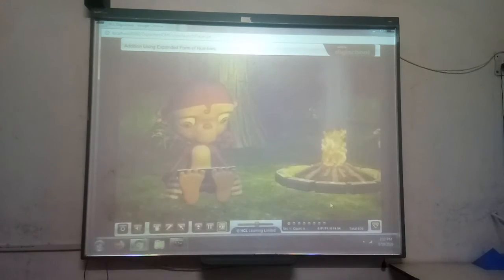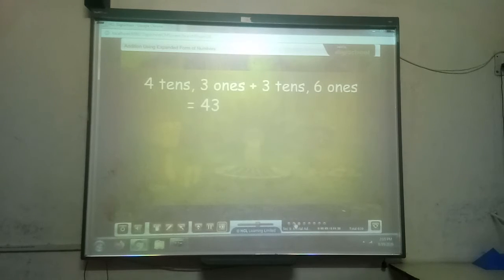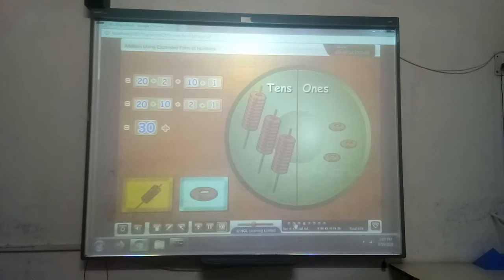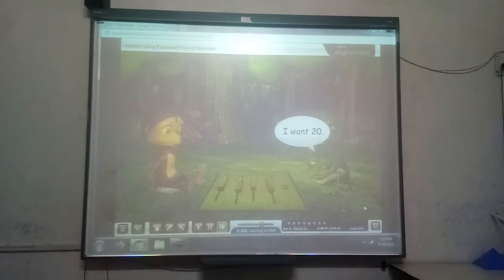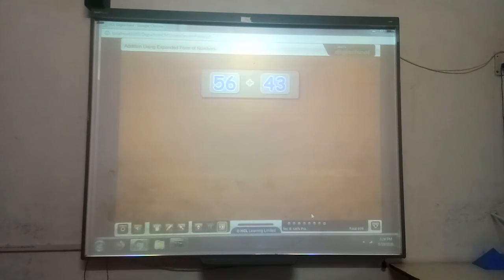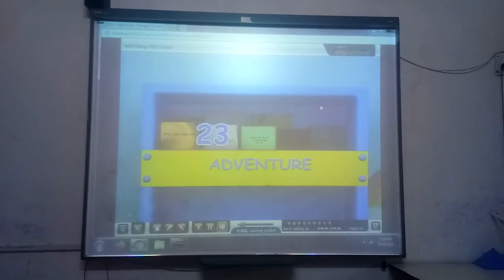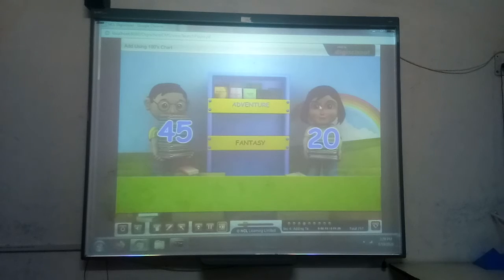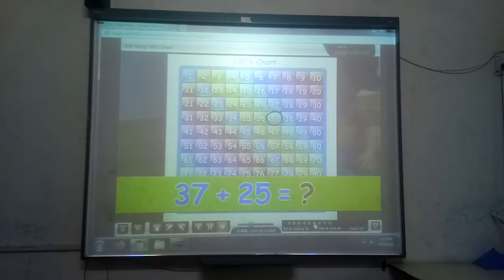2nd Maths Ch 2 Addition & Substraction DIGI